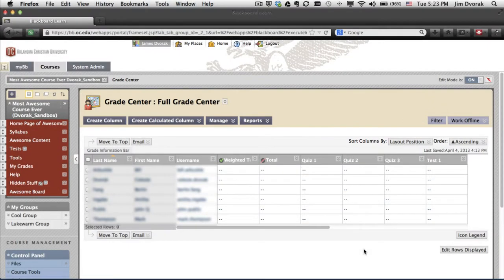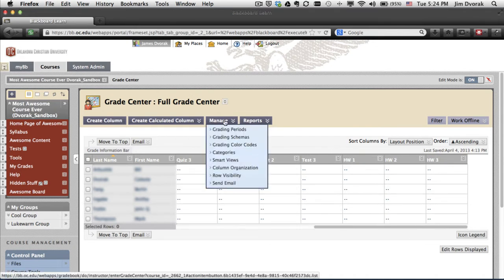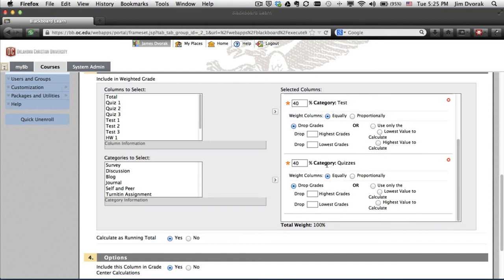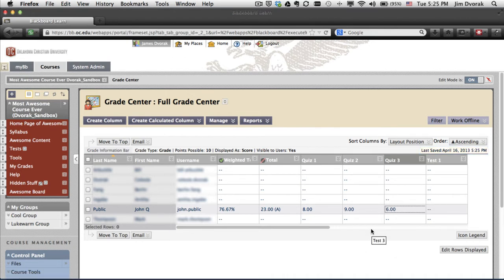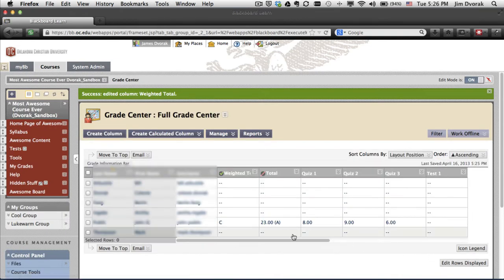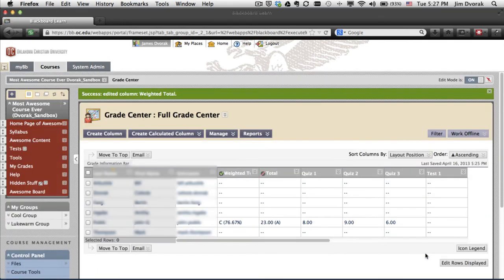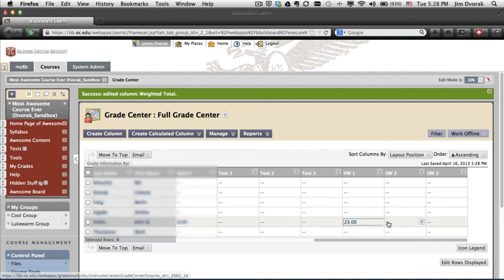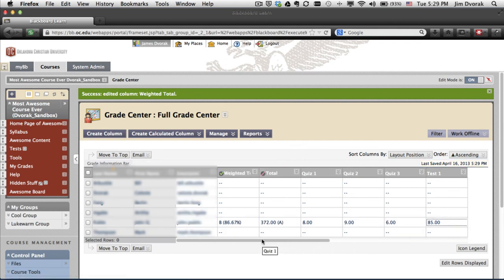Using a Custom Grade Schema in Bb 9.1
Dr. Jim Dvorak demonstrates how to implement a custom grade schema in Bb 9.1.